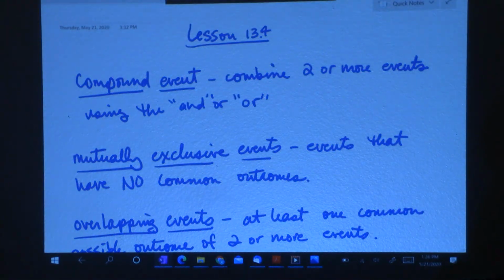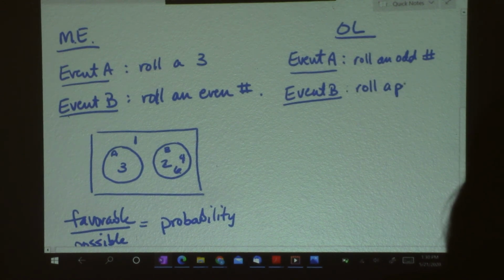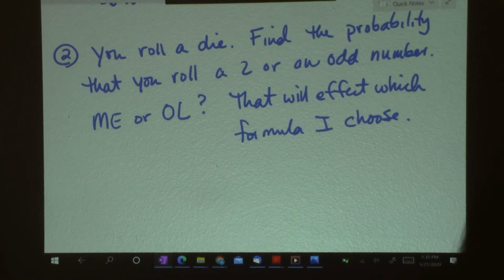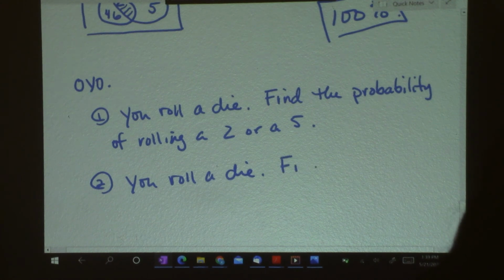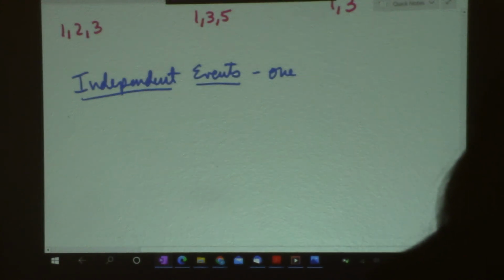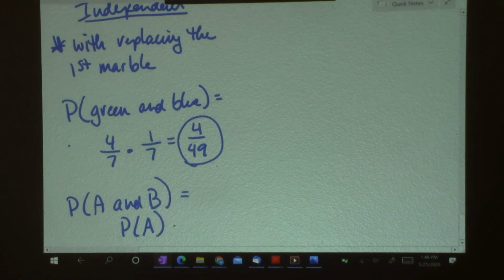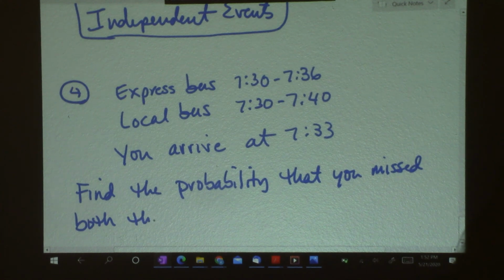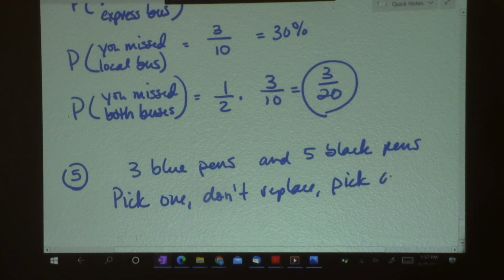Compound Probabilities for Algebra 1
Lesson 13.4 Algebra 1